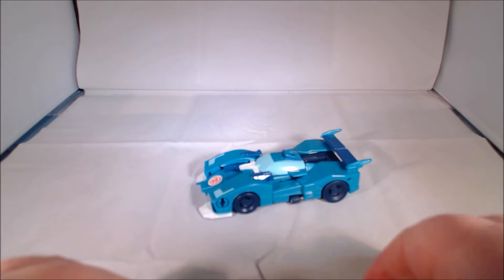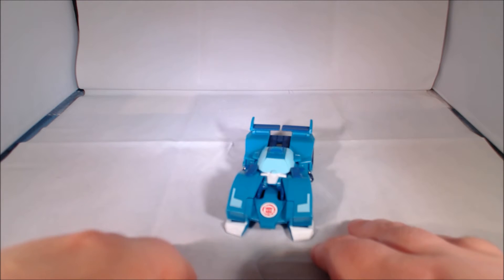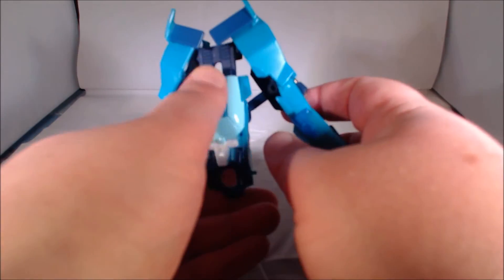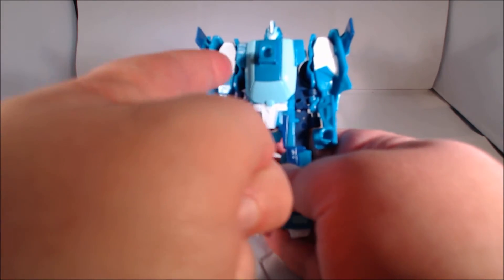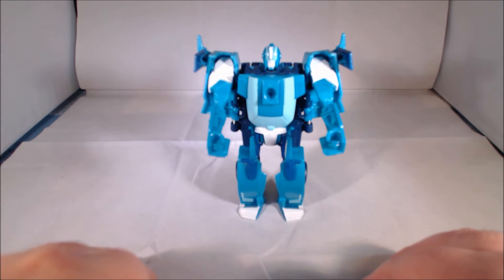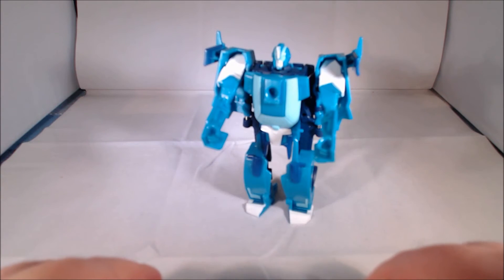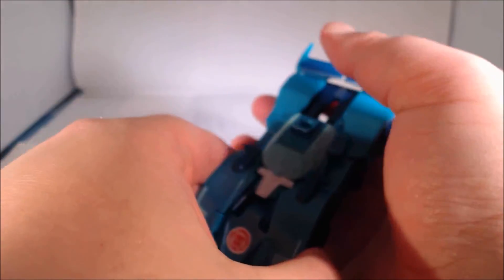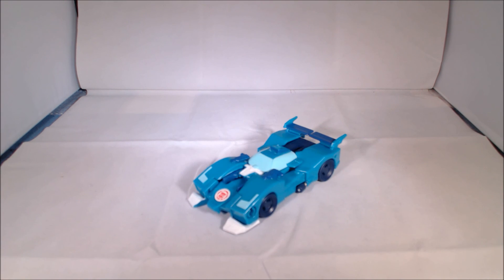Chuck's Reviews Transformers Robots In Disguise Combiner Force One Step Blurr